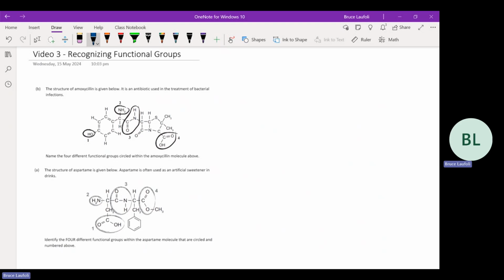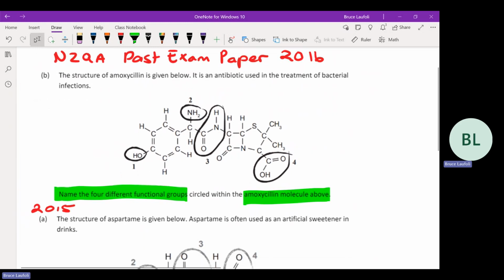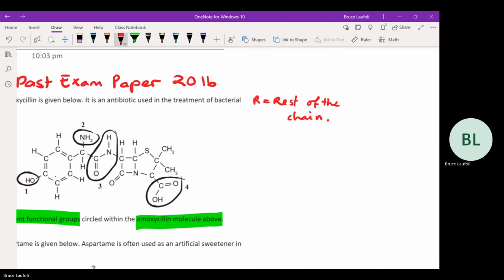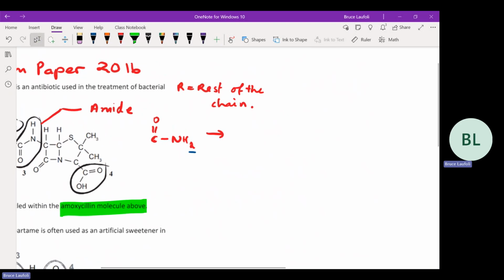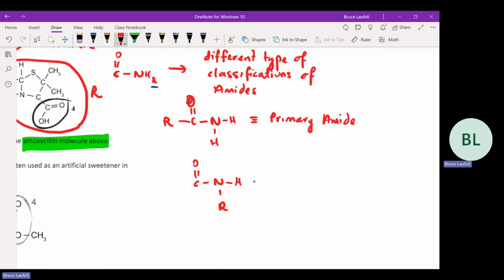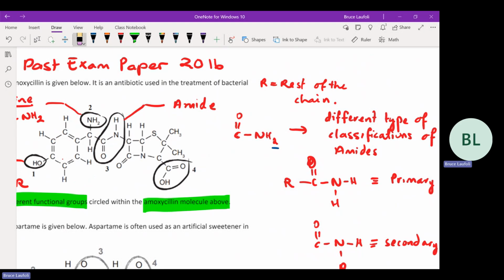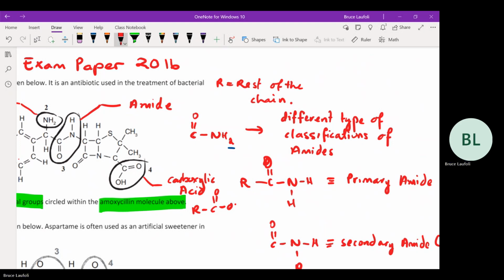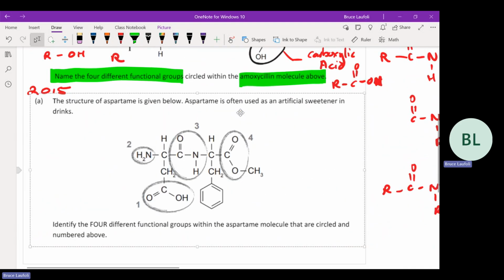Activity: Recognizing Functional Groups